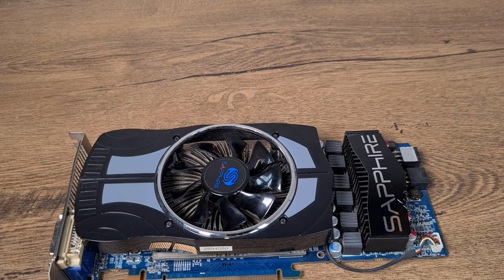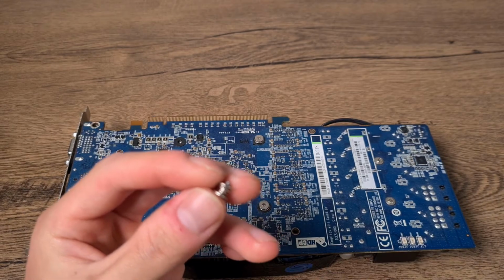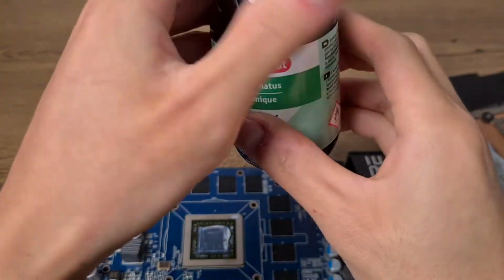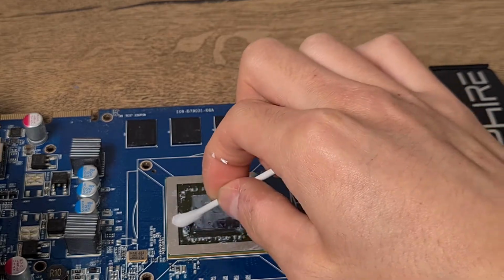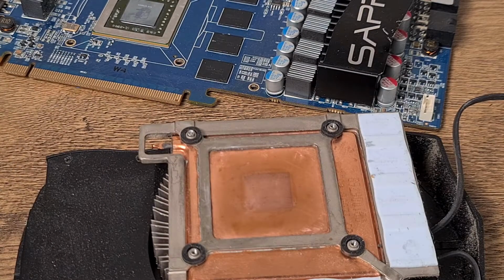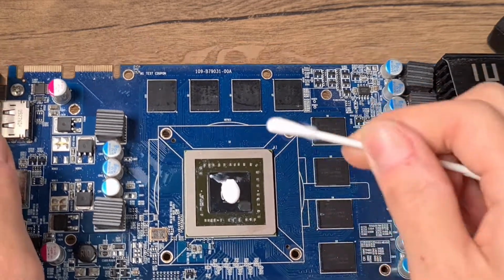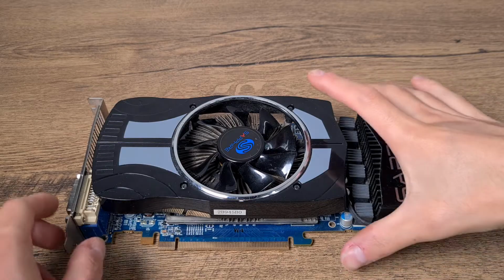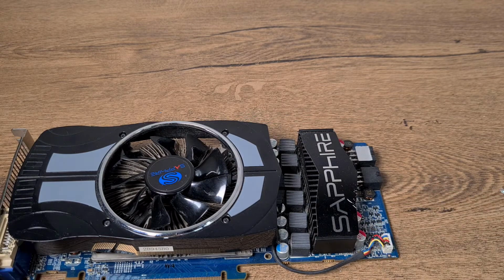how to apply thermal paste on graphics card | radeon hd4890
In this video I will be explaining how to apply thermal paste on your GPU. An overheating GPU causes thermal throttling, which will cause a drop in your GPU performance. This work was done on an AMD Radeon HD 4890